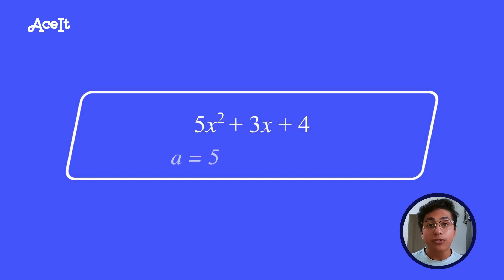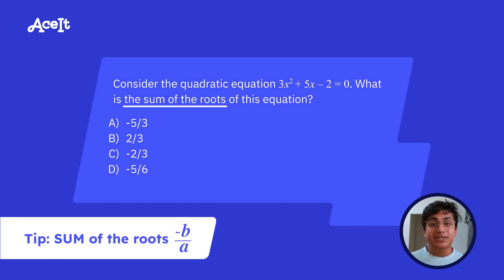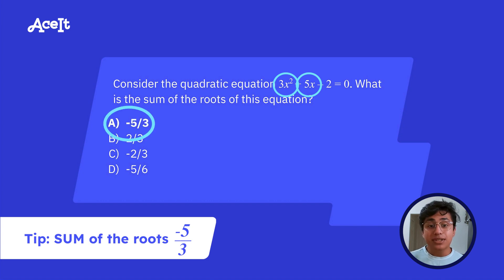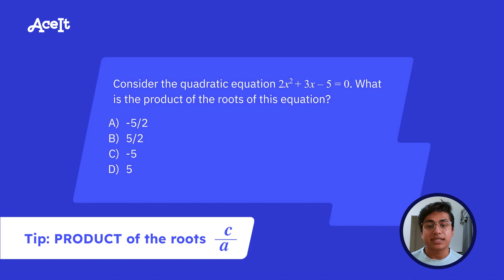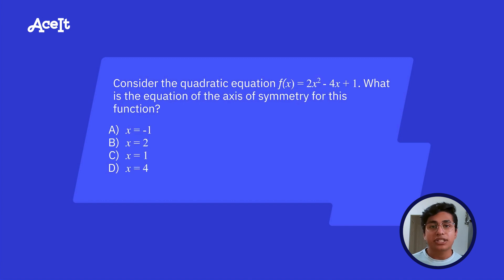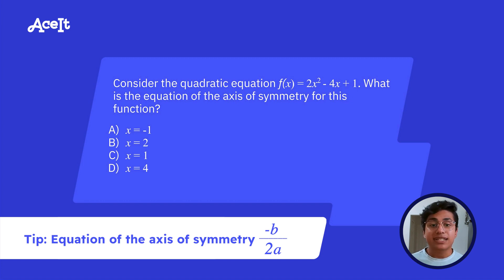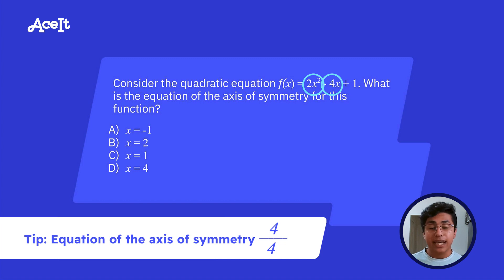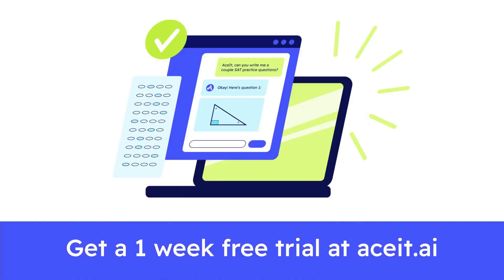SAT MATH: 3 Essential Quadratic Equation Hacks • AceIt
⏰ 3 time-saving quadratic equation hacks for the SAT Math section.

AceIt has
Unlimited questions
Explanations on why you got a problem wrong
Projected scores